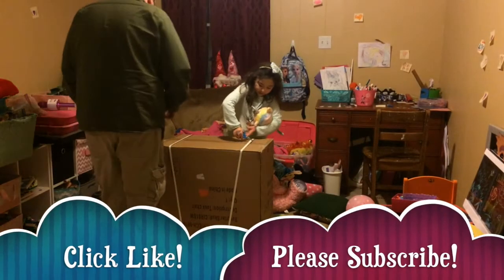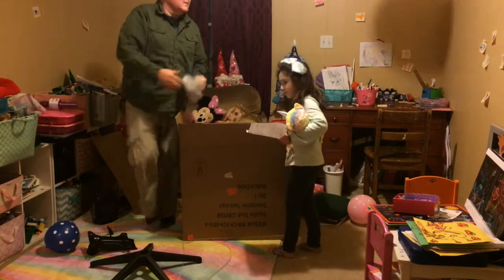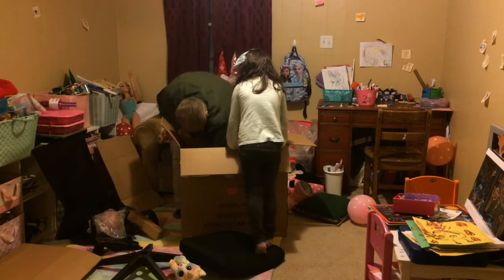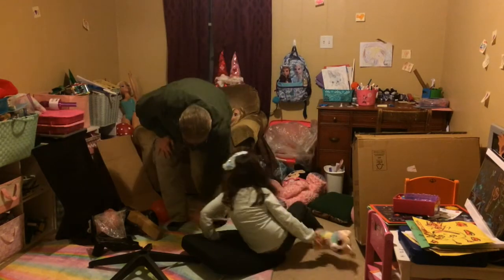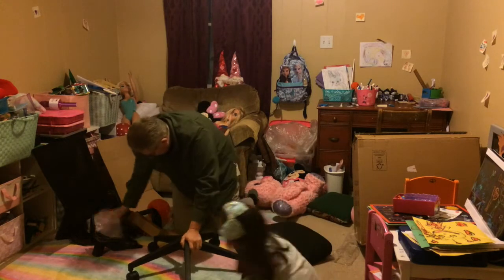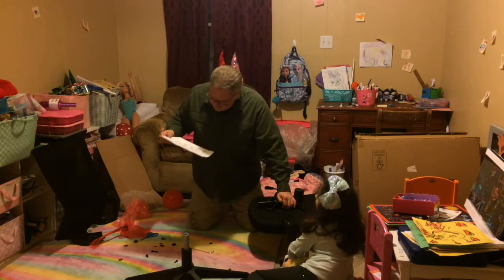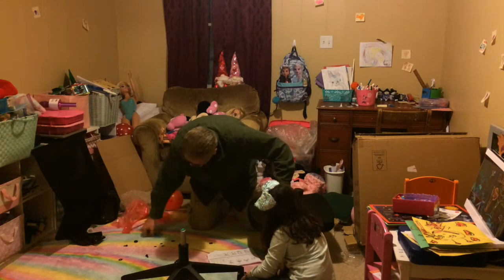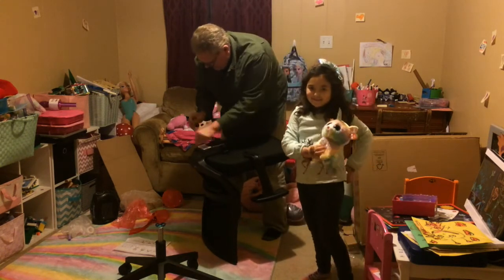New Chair for the Franky Cheese Studio Ollies Discount Center Office Chair Assembly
New Chair for the Franky Cheese Studio!!